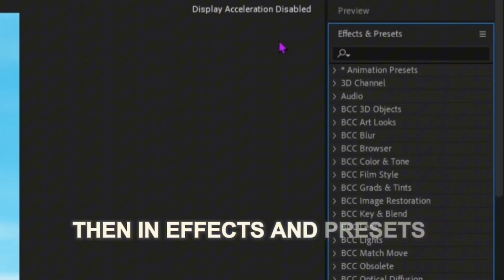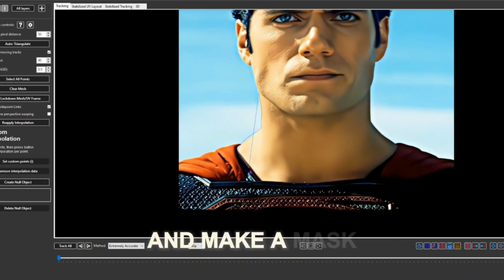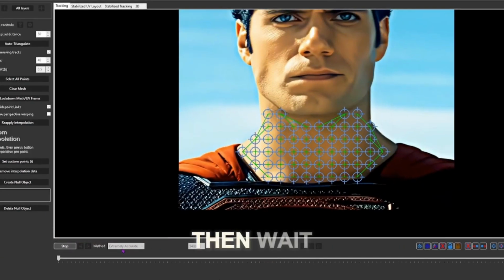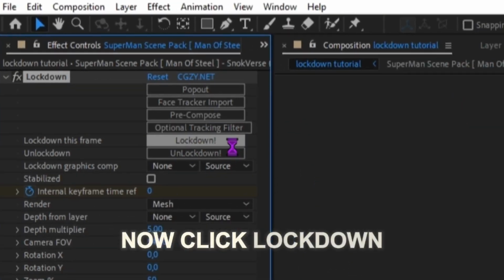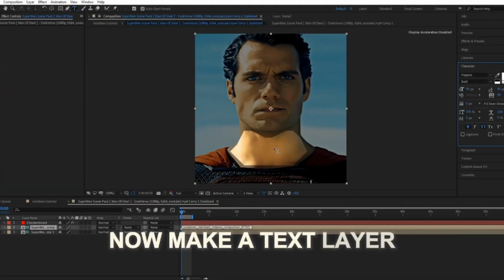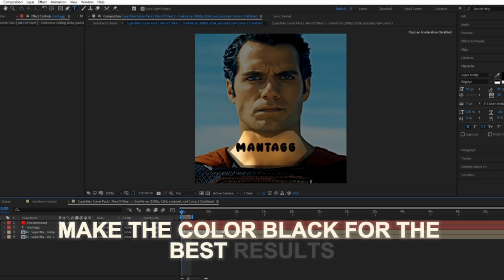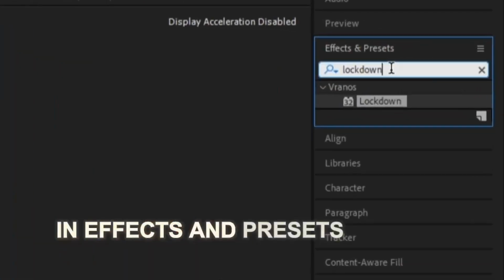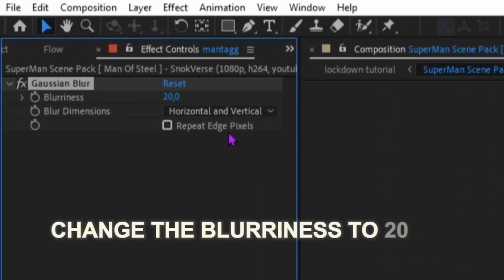How to make the best tattoo watermark in After Effects.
Hello guys, do you want this cool name tattoo in Adobe After Effects? Today I will show you how in this After Effects tutorial.
This editing tutorial demonstrates how to add a name tattoo effect in After Effects using the Lockdown Plugin and how to do after effects motion tracking.

Discord Server in bio
Join us right now, download plug-ins, scene pack, ccs and lot more.